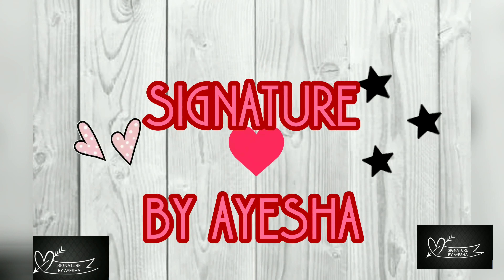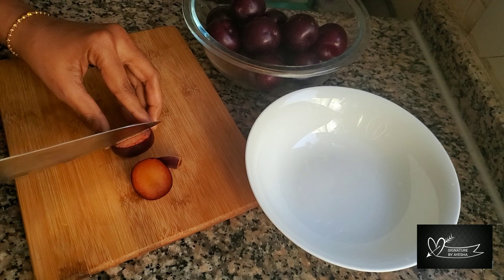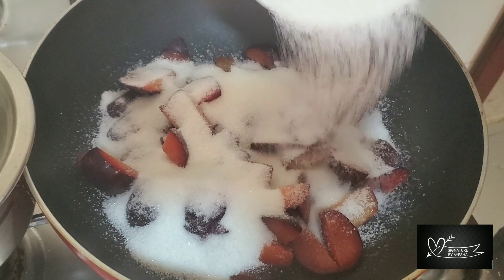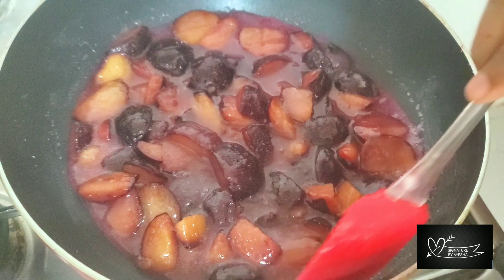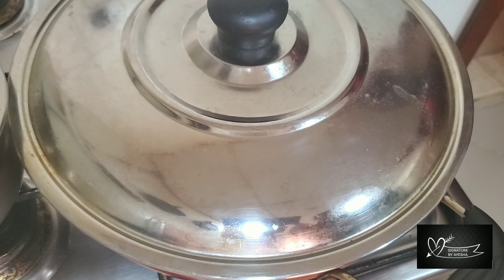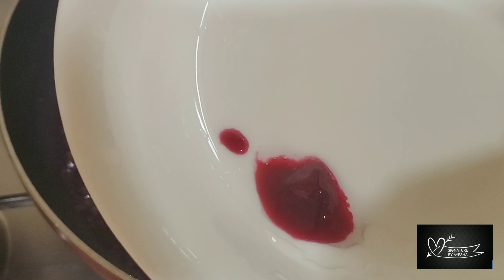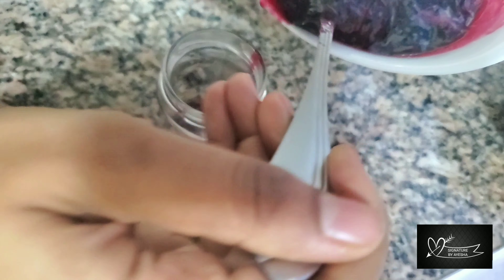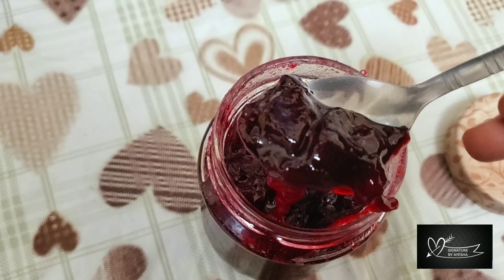HomeMade Plum Jam|Just 2 ingredients Easy&Tasty